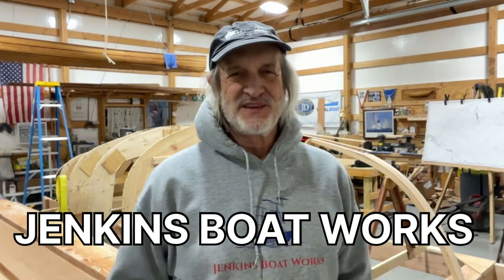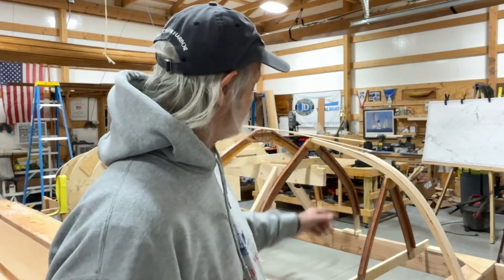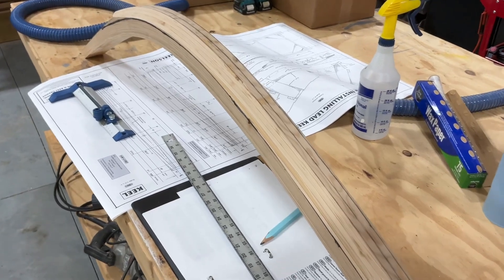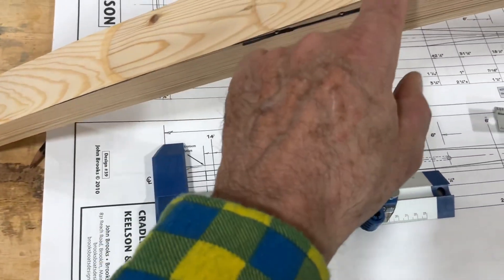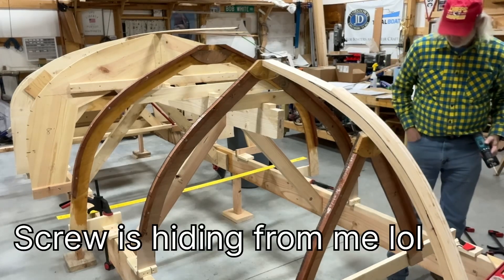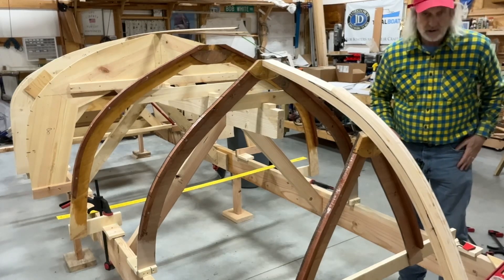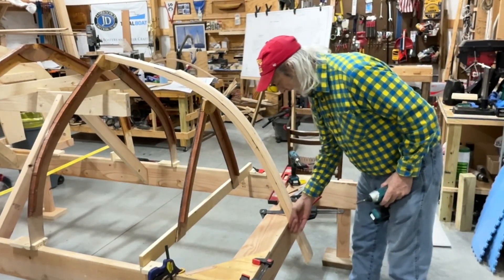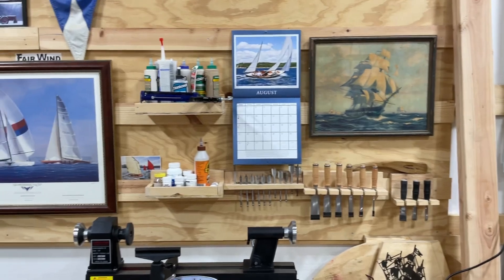Boat Building the Somes Sound 12 1/2 Sailboat - Setting the Stem- Episode 22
Boat building work continues as we set the inner stem. After some careful measurements I get it attached to the 2 and 4 foot frames.